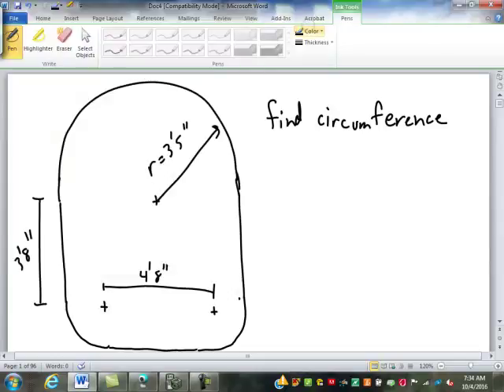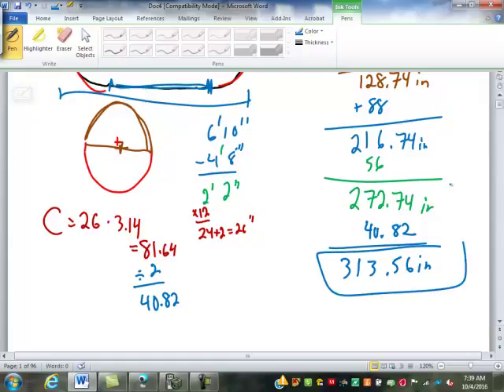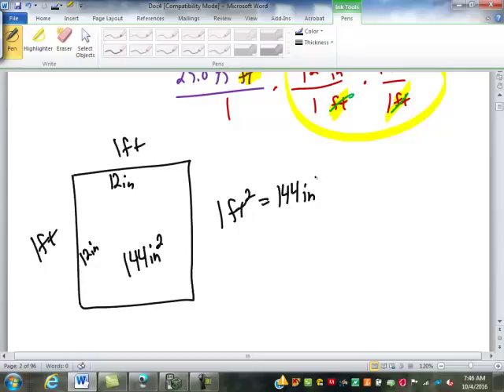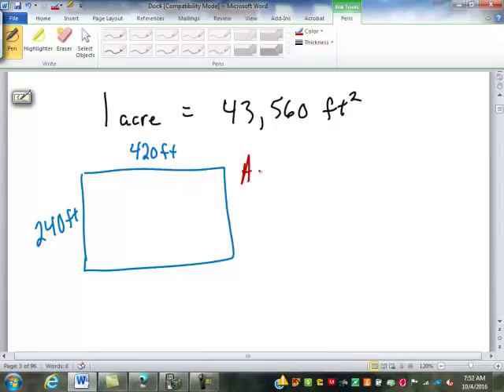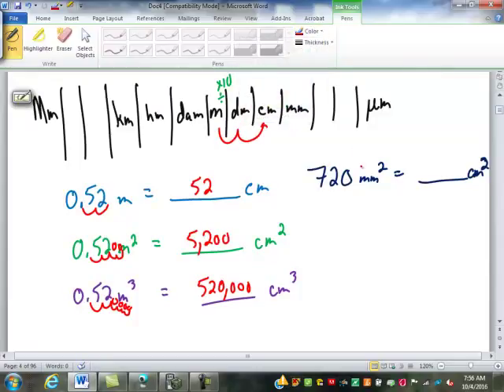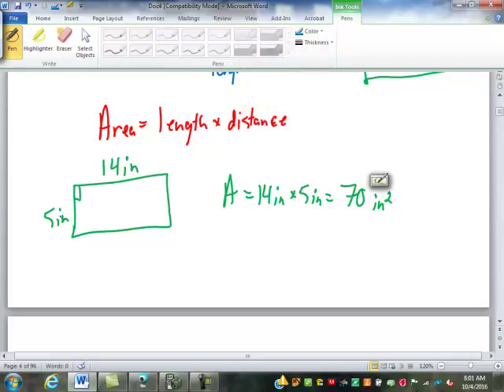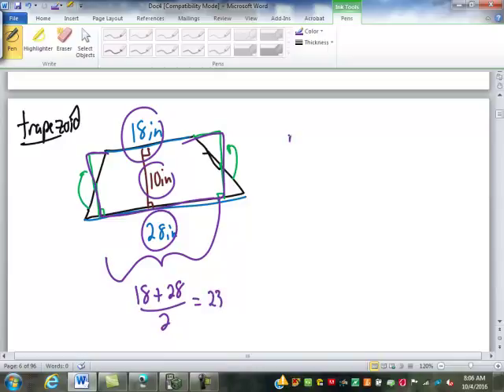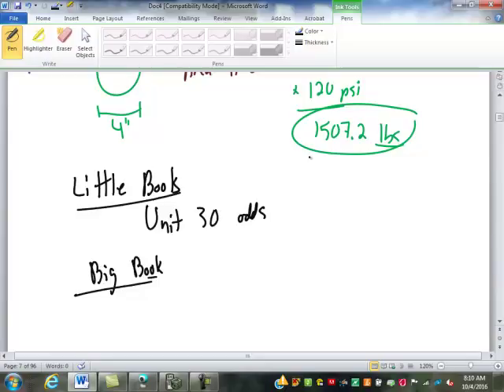26 Converting Areas